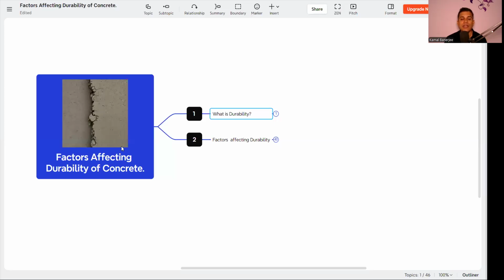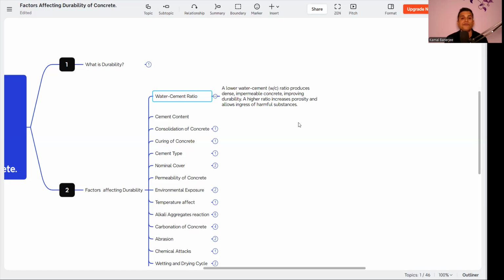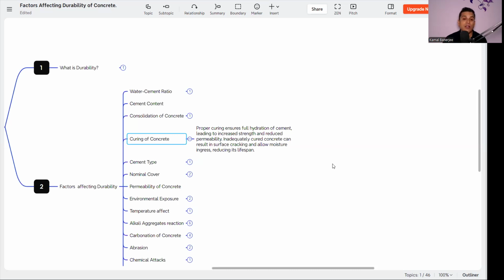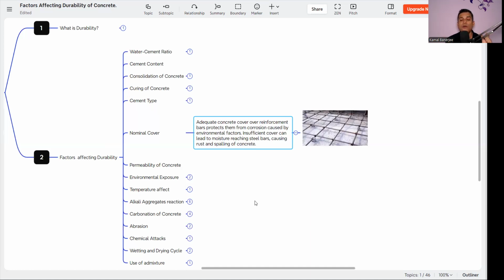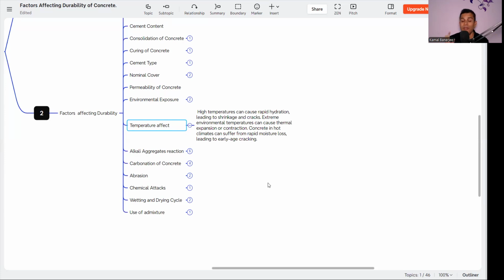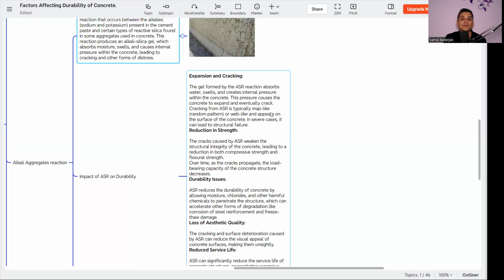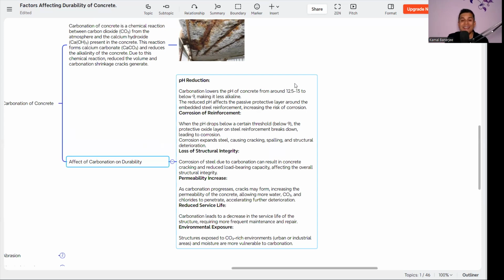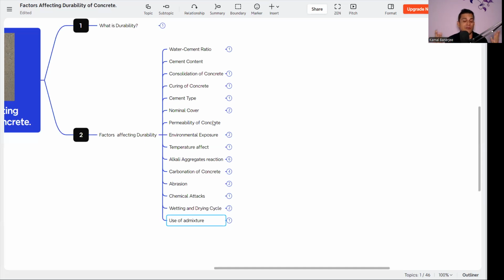Factors Affecting Concrete Durability – Essential Insights for Long lasting Structures!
In today’s video, we’re diving into one of the most critical aspects of construction and civil engineering – Concrete Durability. Understanding the durability of concrete is essential for creating structures that stand the test of time, withstand environmental challenges, and remain resilient under varying conditions.

In this video, we’ll break down the key factors that impact the durability of concrete and explore how to enhance concrete’s longevity in different environments. Whether you're an engineer, contractor, or just curious about construction quality, this video will give you the knowledge needed to ensure strong and long-lasting concrete structures.

📌 What You’ll Learn in This Video:
Definition of Concrete Durability – What does durability mean in the context of concrete, and why is it so crucial?
Factors Affecting Concrete Durability – We’ll cover the essential elements that influence durability, including:
Water-Cement Ratio – How the right mix affects durability.
Curing Process – The importance of proper curing for longevity.
Environmental Exposure – Effects of weather, chemicals, and pollution.
Aggregate Quality – How the right aggregates can make a difference.
Chemical Composition – The role of additives in enhancing durability.
Construction Practices – Why attention to quality in construction is key.
Tips to Improve Concrete Durability – Practical advice and best practices to extend the lifespan of concrete.
Common Durability Issues – Problems like cracking, scaling, and corrosion, and how to prevent them.
Throughout the video, we’ll share real-life examples from the construction industry to show how these factors impact durability. Learn how professionals manage these factors to create concrete structures that withstand the test of time.

Got questions about concrete durability or construction techniques? Drop them in the comments below! We’d love to hear your thoughts or any additional insights you have on concrete best practices.

Follow us on various social media for more updates:
Let’s build a community dedicated to knowledge and quality in construction!